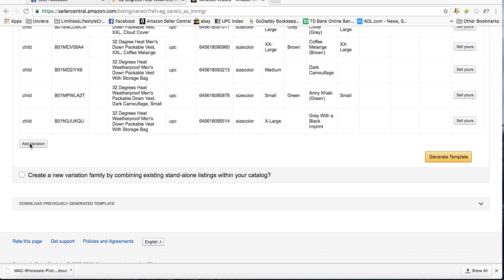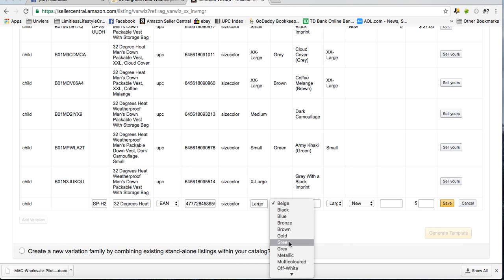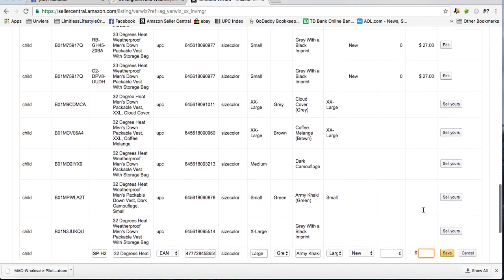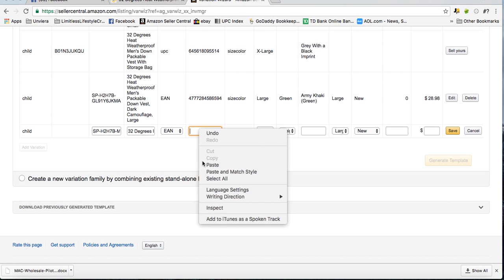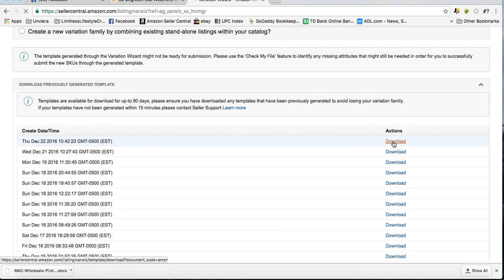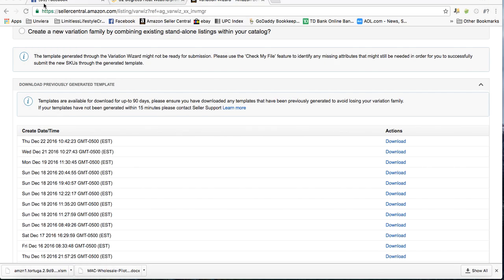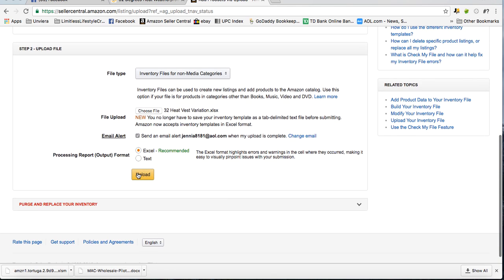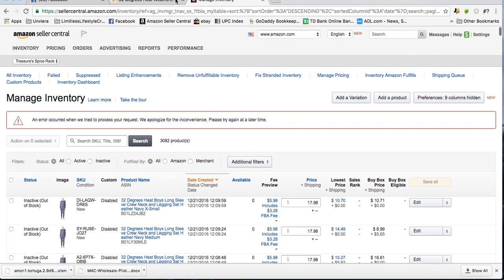Amazon Variation Wizard Example 2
How to use Amazon Variation Wizard step by step for Variation Inventory uploads